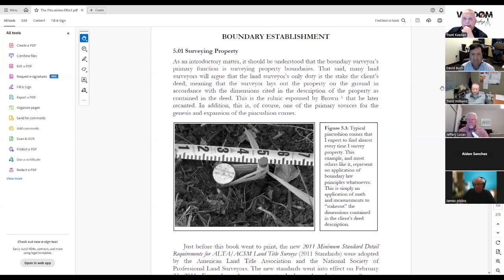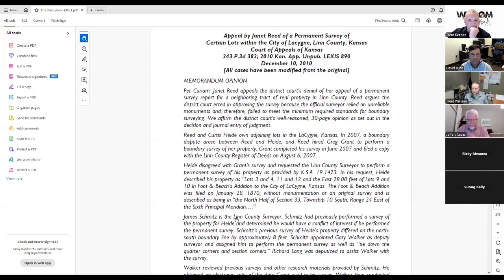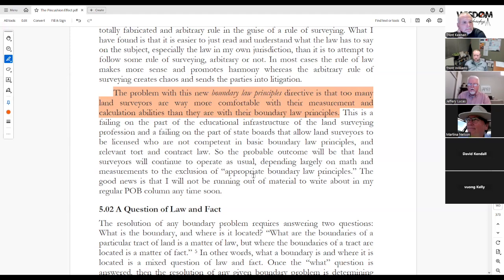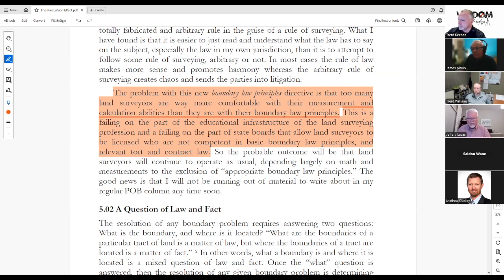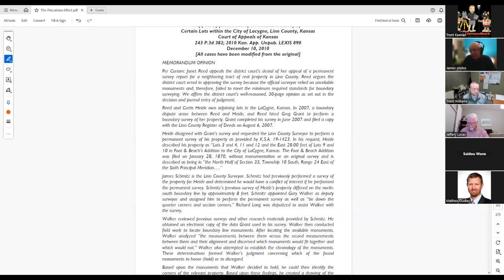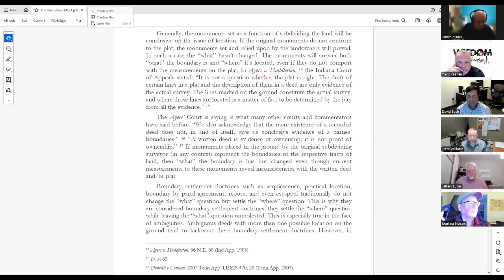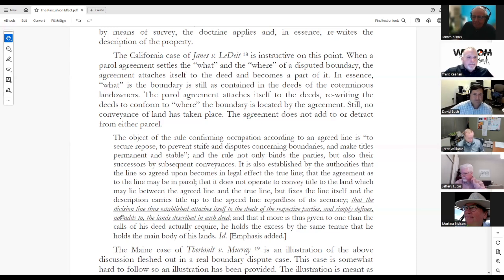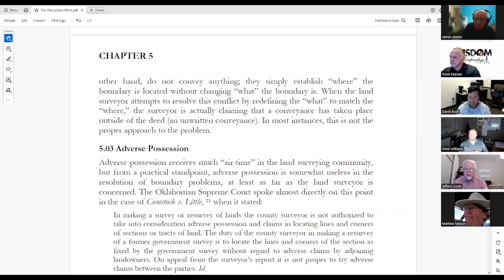Chapter Five Discussion of The Pincushion Effect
Wisdom Wednesdays for the land surveying profession is a bi-weekly roundtable discussion to go over a chapter at a time from our “Surveying Bibles.” The goal is for everyone to read a chapter of a book and then have a roundtable discussion about that chapter. The current book being discussed is The Pincushion Effect by Jeffrey Lucas.

American land surveying has a dilemma; it’s called the “pincushion corner.” This is a name used to describe the phenomena of multiple boundary monuments being set by land surveyors when only one boundary corner exists under the law. The pincushion has not gone unnoticed by the legal profession and the general public. It is now common knowledge that no two surveyors can agree on the location of any given property corner. The pincushion is physical proof of that notion. Not only is the pincushion becoming a public relations disaster for the profession, it is causing those who might otherwise consider commissioning a survey to decide otherwise. And herein lies the dilemma; no one wants to hire the surveyor because of the way surveying is practiced, the pincushion being emblematic of that practice. This book explores the effect of the pincushion, how the phenomena started, why it exists, and remedies to end the practices that allow the pincushion corner to not only exist, but to flourish.